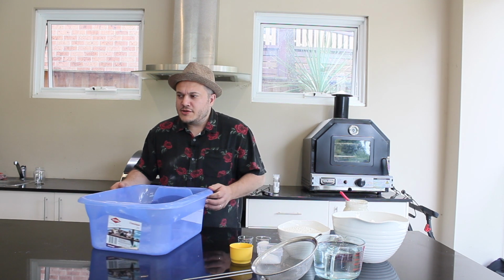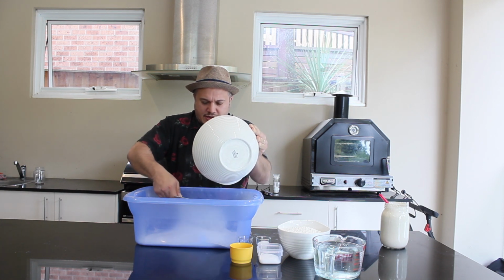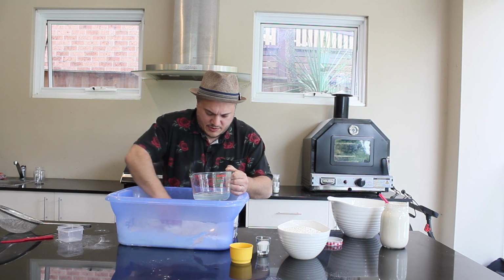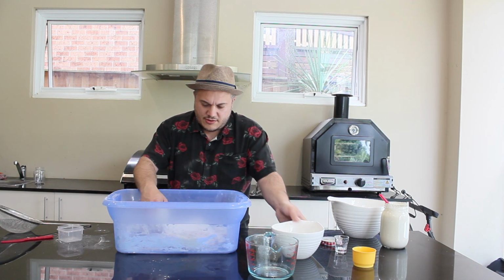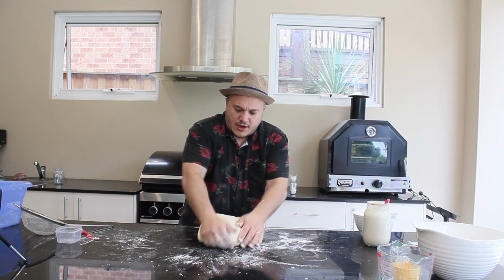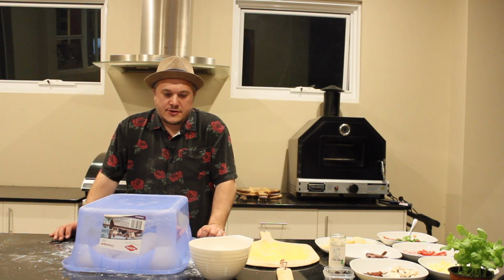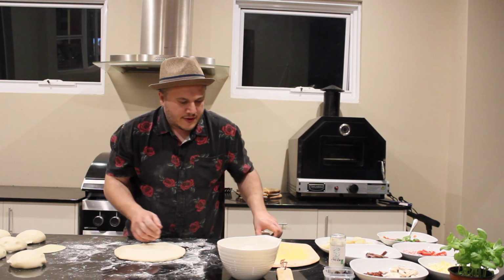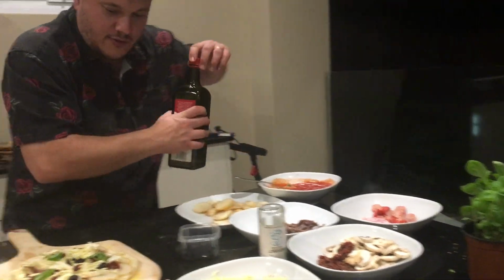Making the Perfect "Pizza" Dough - Pizza dough recipe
Hi everyone, Pat here!

Today I will show you how to make your own perfect "Pizza" bases. Again its a long proving time so best  make these in the earlier for dinner. Left over dough can be kept in the fridge for a few days in sealed container or freeze ( but if freezing best to shape the dough ands freeze).

Pizza Dough

• 1kg - 1.6kg Plain flour (00 Flour would be best)
• 1 Litre water
• 50 grams salt ( dissolve in with water)
• 2 grams instant yeast
• 20 grams sugar ( I used caster sugar)
• 50 grams Extra virgin olive oil
Optional Biga ( 2 Tablespoons) - please look at my Biga video

Will yield 8 - 10 pizza bases ( 250g per base approx open to 28 - 32cm diameter).
Mix all ingredients as per video
First rest 20mins
Second rest 6 - 8hrs.